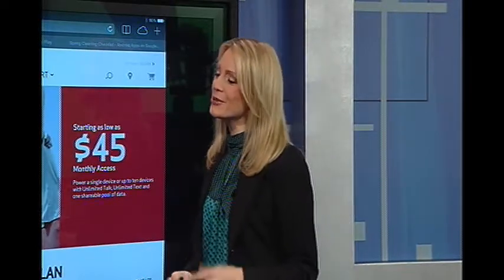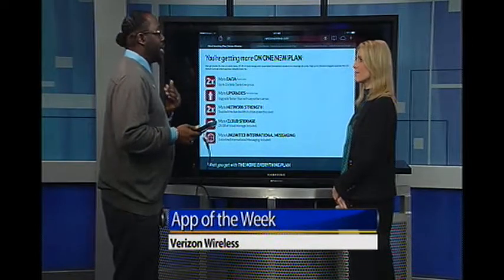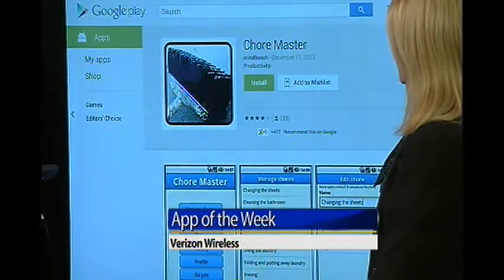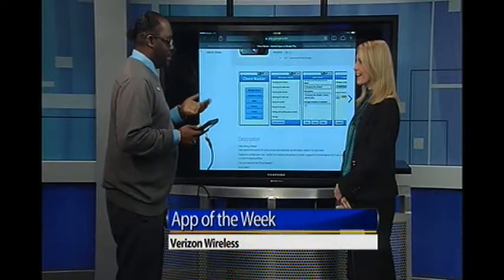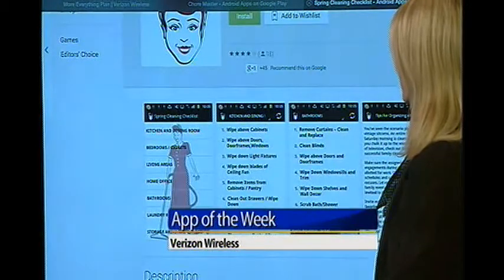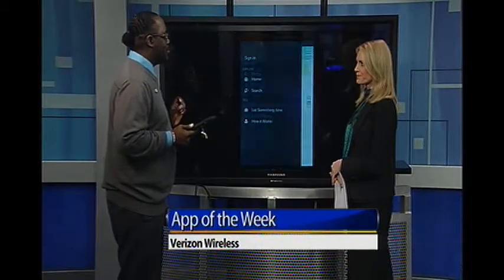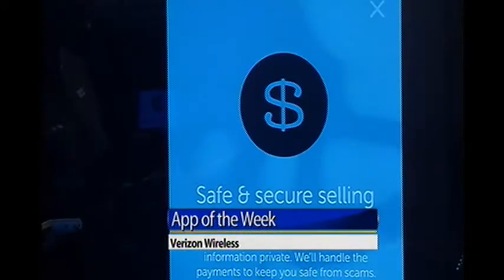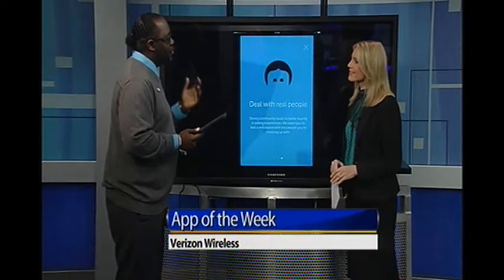Apps to get a head start on spring cleaning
This week, Verizon Wireless features apps to get a head start on spring cleaning